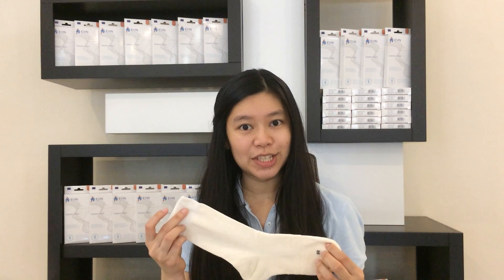Evin Diabetic Socks